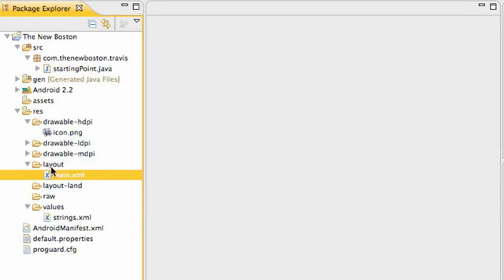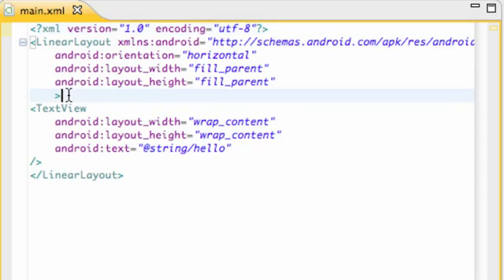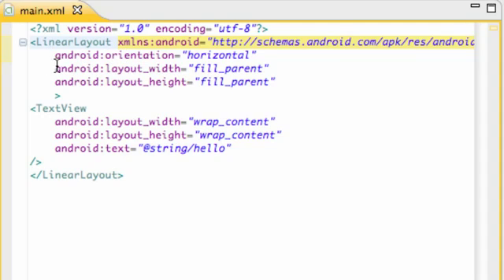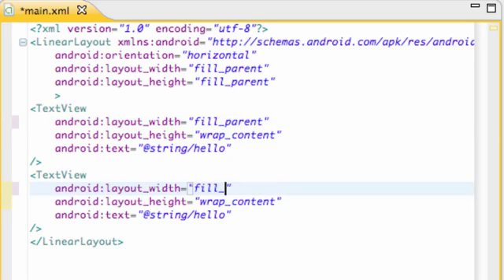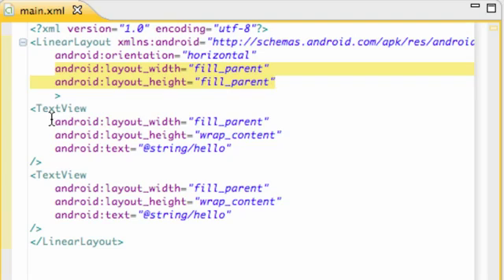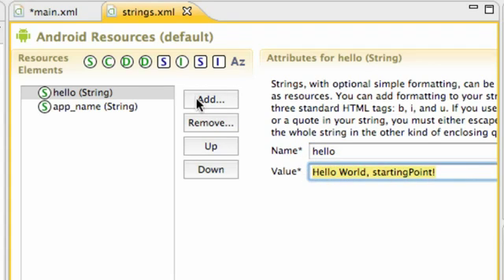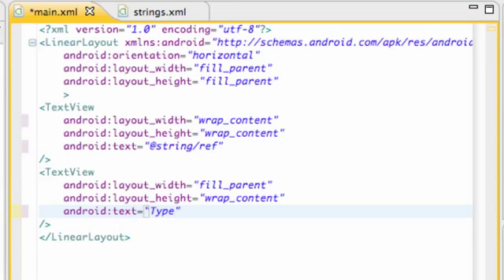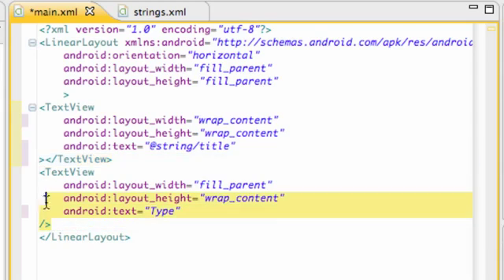Android Application Development Tutorial 6 Introduction to Layouts in XML